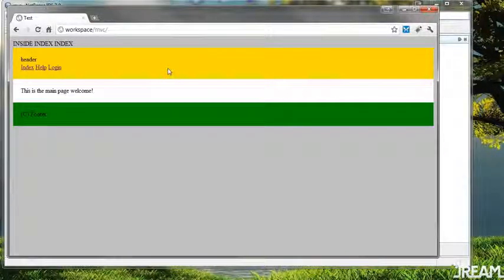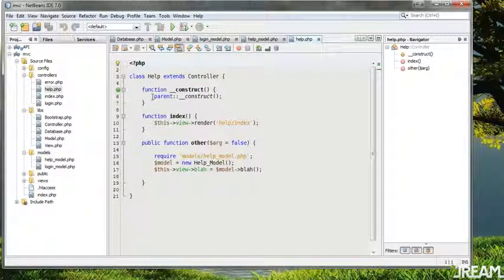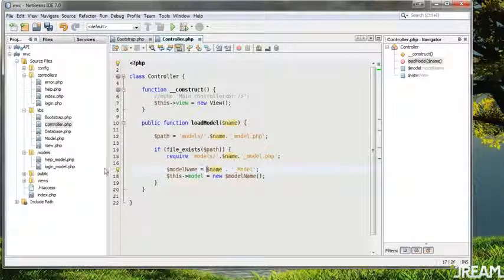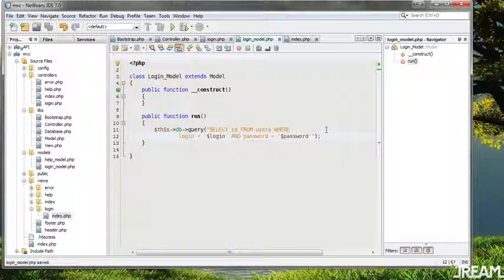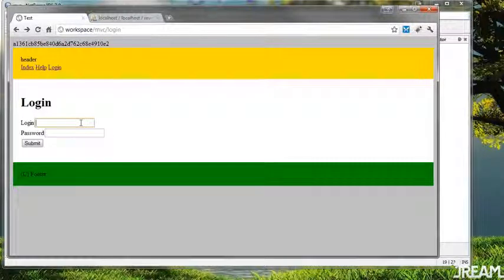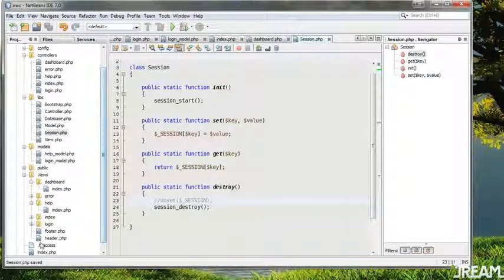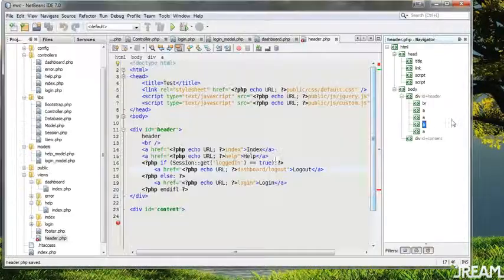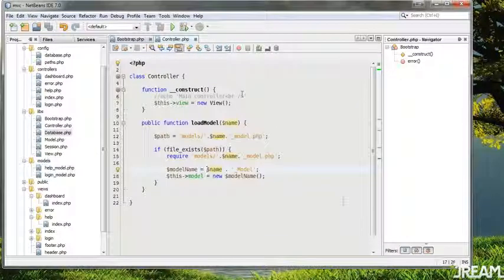Hướng dẫn học mô hình MVC từ a- z - Phần 3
Login bằng  mô hình MVC